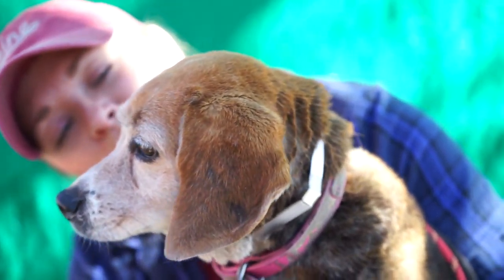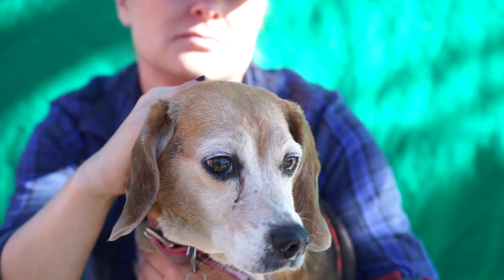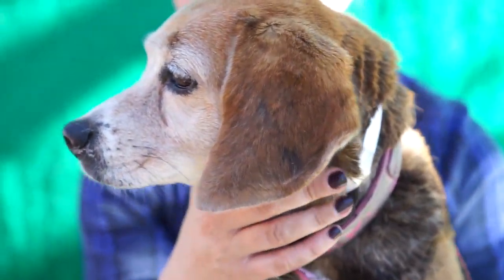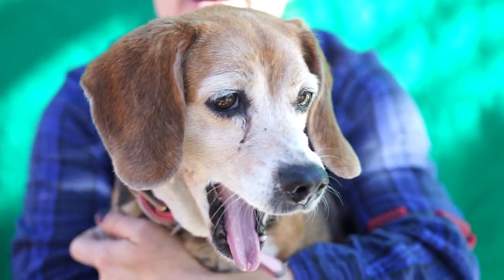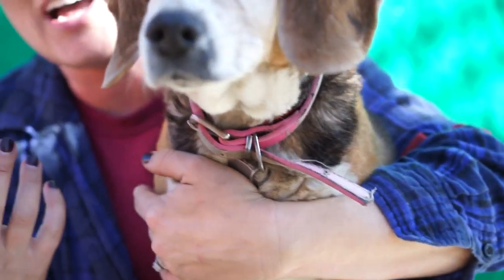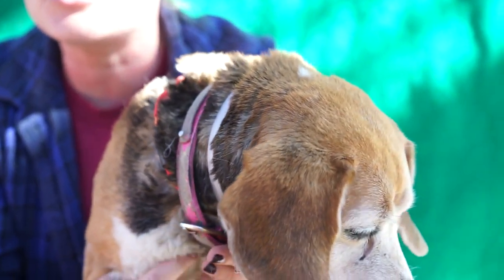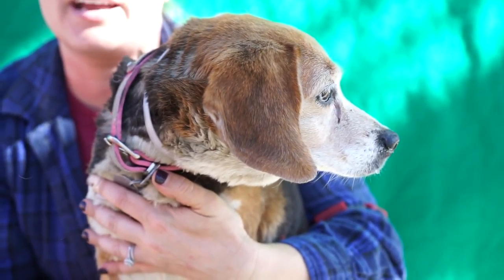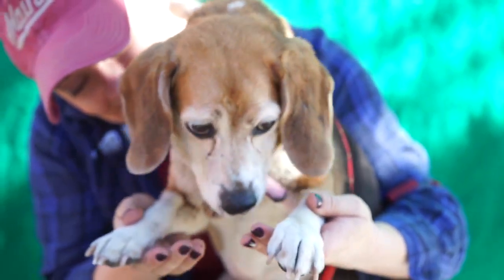A4450930 Lilly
A4450930 Lily is a marvelous 10-year-old tricolor spayed female Beagle whose owner left her at the Baldwin Park Animal Care Center on December 2nd for no specified reason. Weighing 21 lbs, Lily lives to sniff (as Beagles do!), and thus loves to be out and about; she would be delighted to be your walking companion. She walks decently on leash, and is calm around other dogs. Lily has delightfully soft ears and appreciates a good petting session. Peppy and curious, Lily is eager to spend her golden years in a home that will treasure her, and she would fit right into a moderately active household looking for a medium-sized canine best friend.